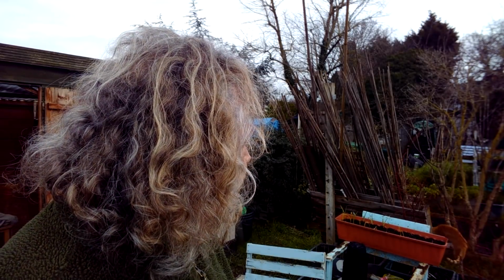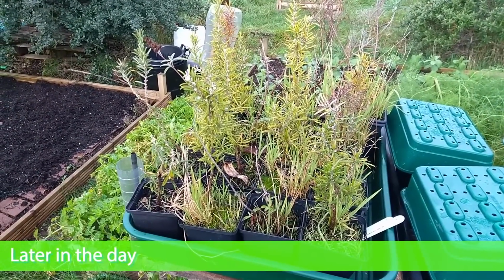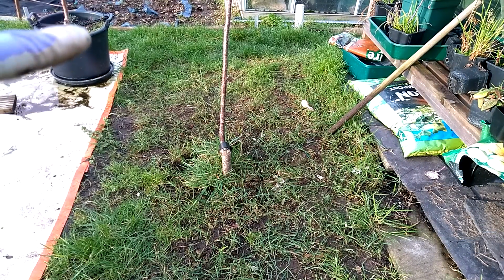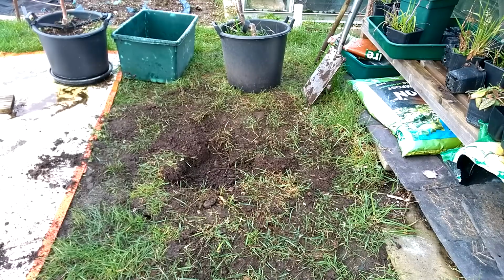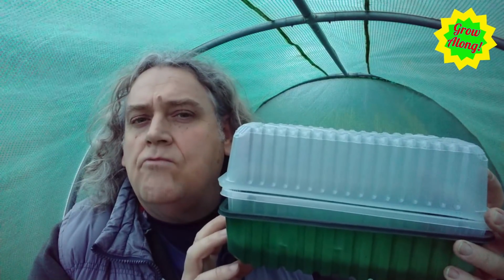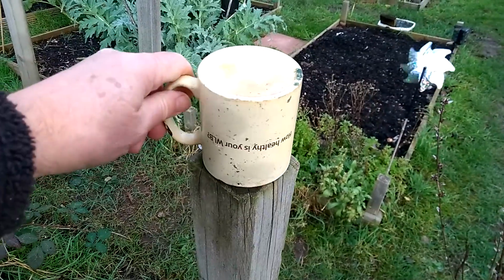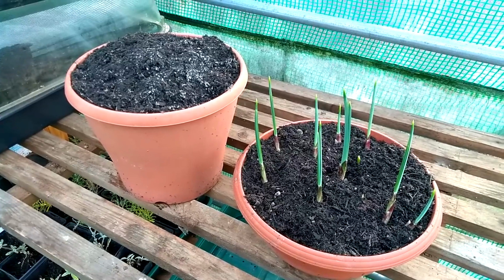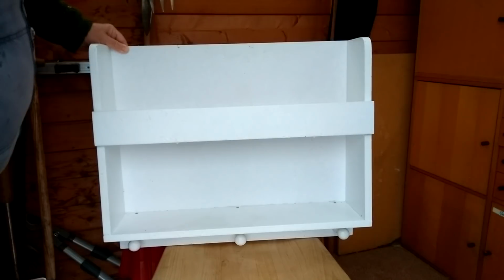A Week at the Plot, 18 - 24 January 2021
It's a bit of a funny week as Paul has both a board meeting for Social Farms & Gardens on Friday and Saturday AND the Social Farms & Gardens AGM on Saturday, though he still manages to get a full week's worth on the plot. Monday, with seed sowing imminent, Paul decides to tidy the polytunnel, THEN LATER tidies some small Rosemary and Buddleja plants that he took as cuttings about 18 months ago - all but four of the Rosemary plants will be going to the memorial garden of Xander, Vanessa's son; Tuesday Paul realises that he needs to move the small Cherry Tree by the plant bench next to the shed, he has to do this to begin marking out the tomato bed for commencement of work: Wednesday is a GrowAlong day with Paul sowing aubergine seeds in a homemade DIY propagator which is made from three field mushroom trays; Thursday Paul takes us around the spring bulbs on the plot, having noticed that finally the freesias are coming up, AND Paul adds some hanging straps to hand tools in the shed whilst talking about how his dad's lawns were like bowling greens; and Sunday Paul gets too excited... as it is snowing at the plot PLUS he has picked up a handy shelf for the shed whilst walking to the plot.